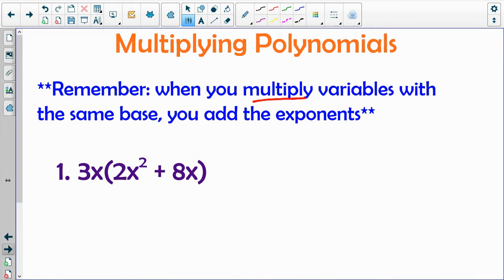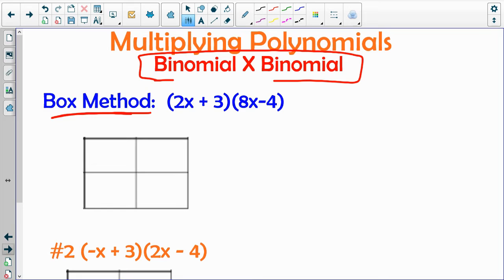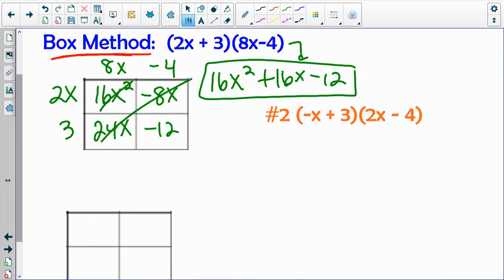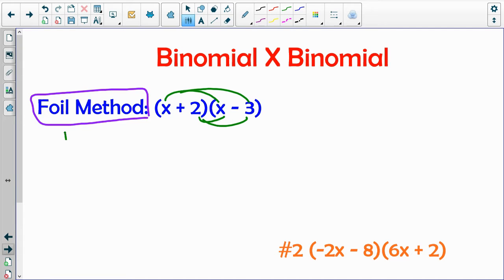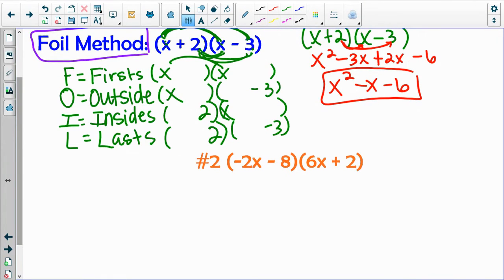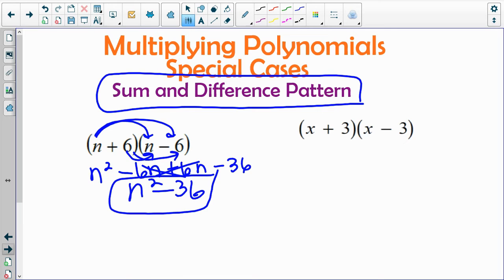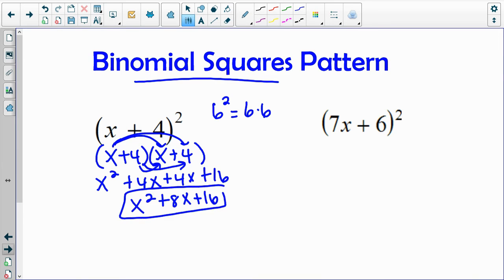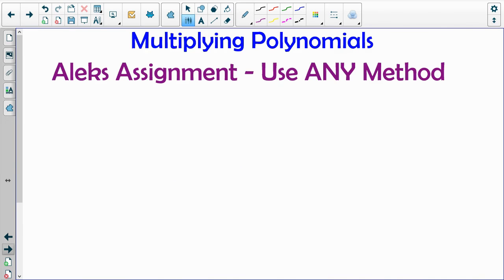M8H Multiplying Polynomials